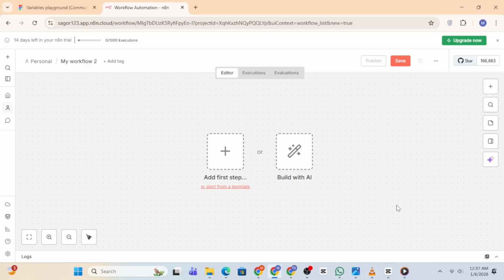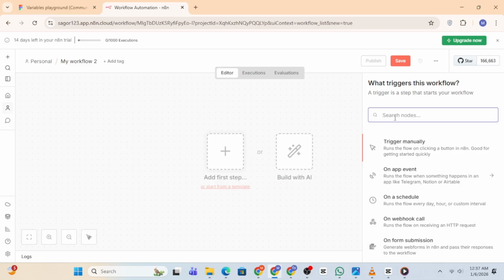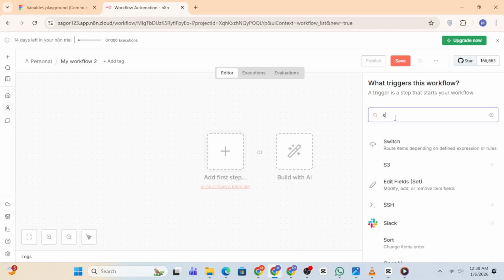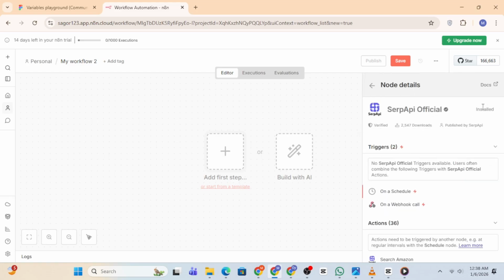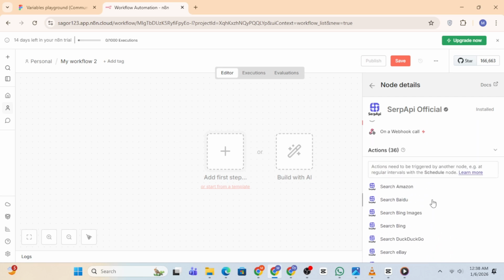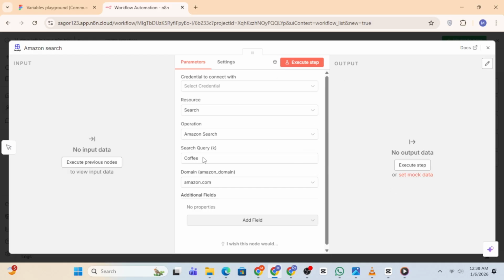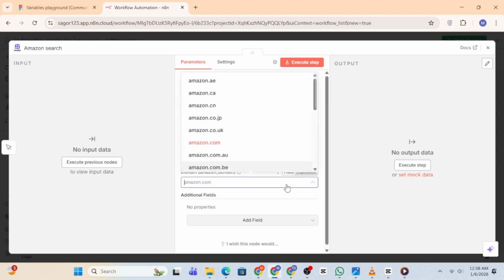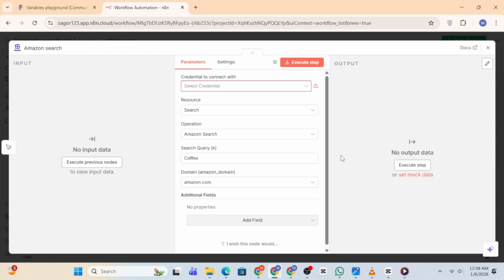How to Connect SerpAPI to n8n – (2026) Step By Step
Learn How to Connect SerpAPI to n8n by generating an API key, configuring HTTP or SerpAPI credentials, testing requests, and automating search data workflows efficiently.